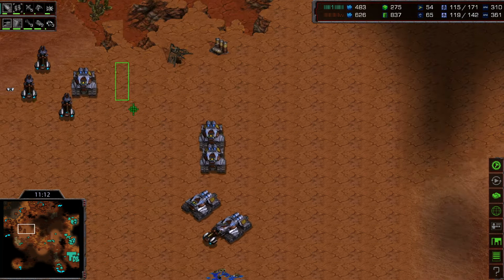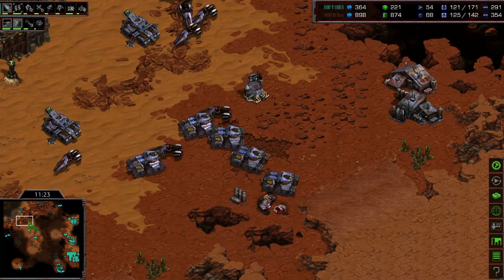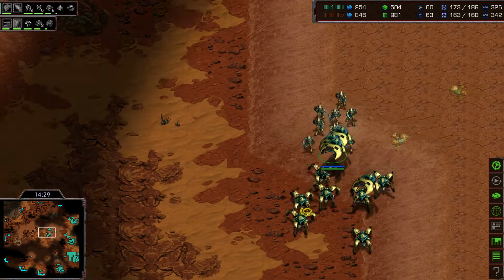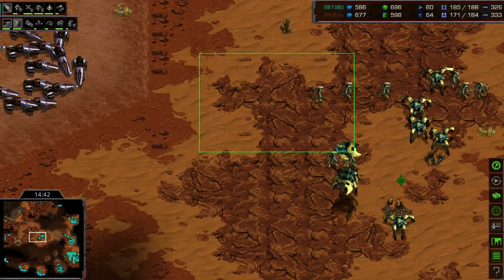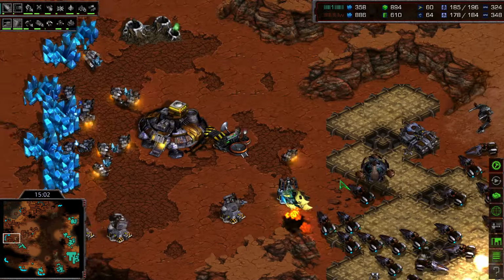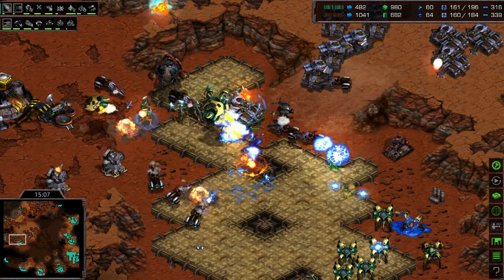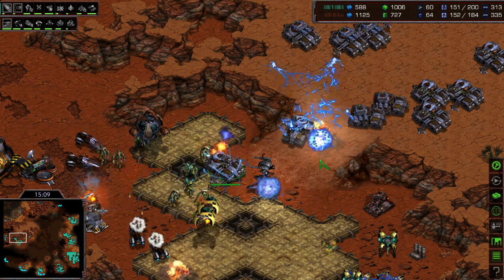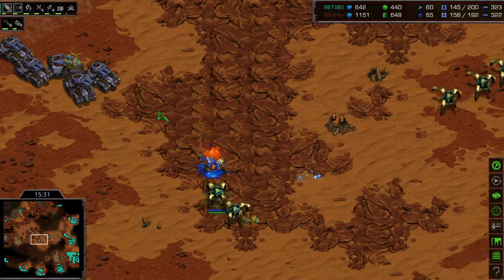Starcraft FLASH vs IIIIIIIIIII TvP SC Remastered Broodwar Ladder 2024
Starcraft 2 SERRAL vs BYUN SC2 Tournament Proleague 2024
Starcraft FLASH vs HERO TvZ SC Remastered Broodwar Artosis Casts
Starcraft 2  SC2  Starcraft  Final Remastered Brood War Tournament 2024 Championship  Gameplay Pro Replays English Cast Commentary Proleague  League  Grand Final  Gaming  eSports  Zerg  Protoss  Terran  2021 Match Tutorial старкрафт スタークラフト 스타크래프트   리마스터  星海爭霸 이영호 vs 장윤철 Pro Korea China  GSL  ASL  WCS  IEM  Starcraft 2  Gameplay  Tournament  Championship  League  Gaming  Gameplay 2020  Grand Final SC Remastered  Grand Final Grand Finals  Match